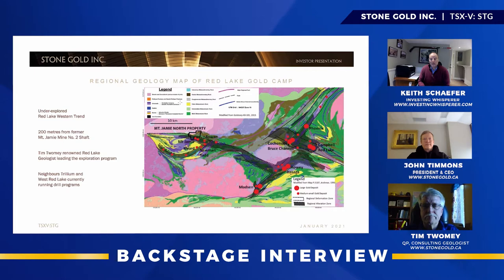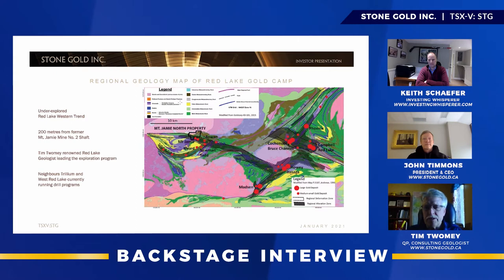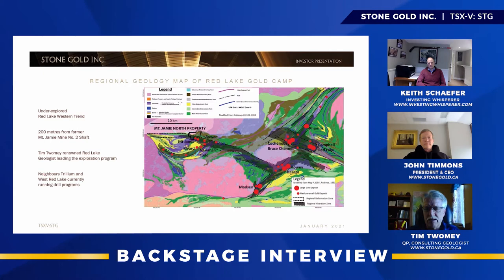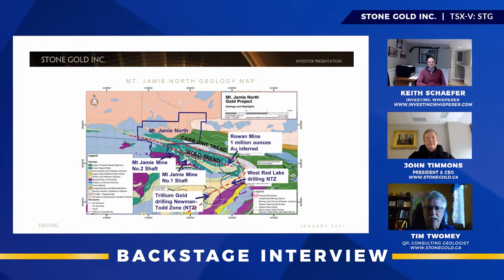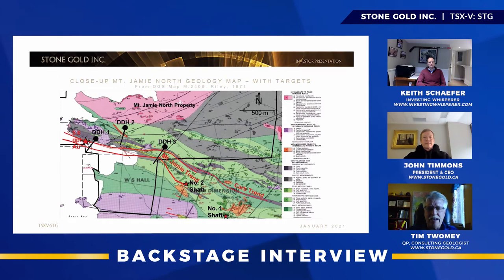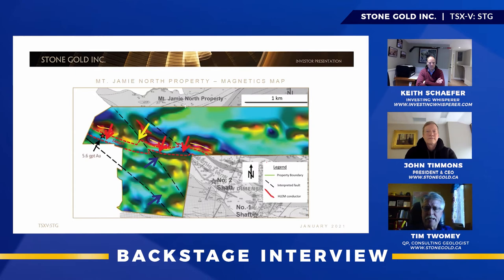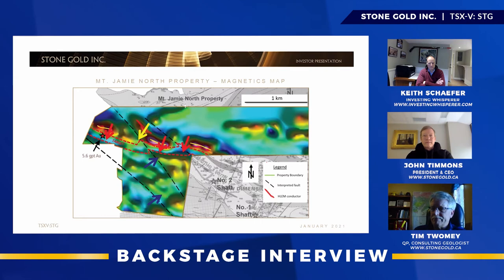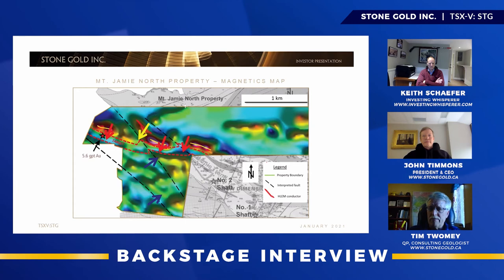Keith Schaefer talks to John Timmons & Tim Twomey of Stone Gold at the Jan2021 Metals Investor Forum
John Timmons, CEO and Tim Twomey, Consulting Geologist of Stone Gold Inc. (TSX-V: STG) and Keith Schaefer of Investing Whisperer discuss the company’s gold properties (Mount Jamie North and Glenrock Gold) located in the hearts of some of Canada’s most prolific gold camps at the Virtual Metals Investor Forum on January 14-15, 2021.

Don’t forget to sign up for Metals Investor Forum’s Video Library